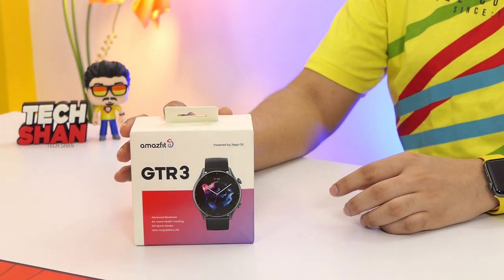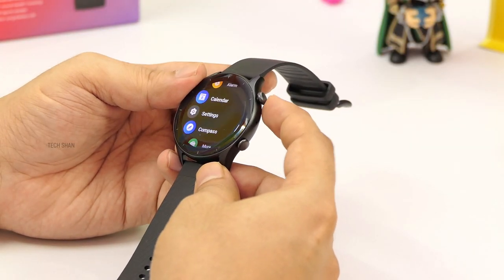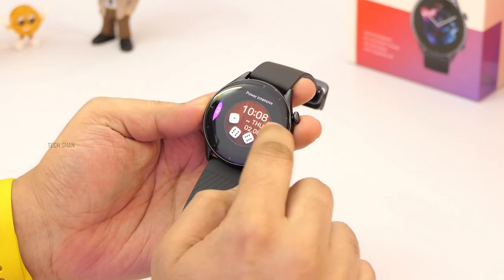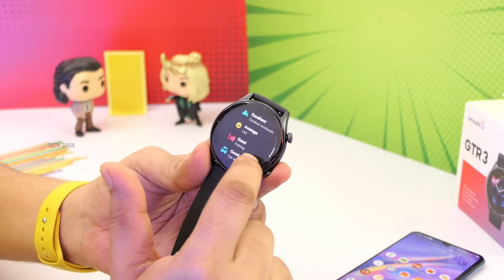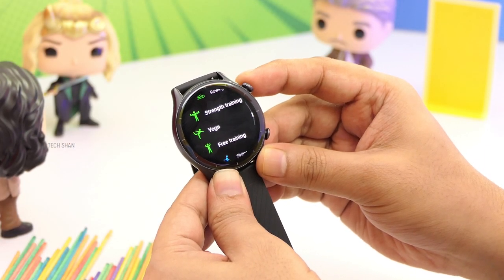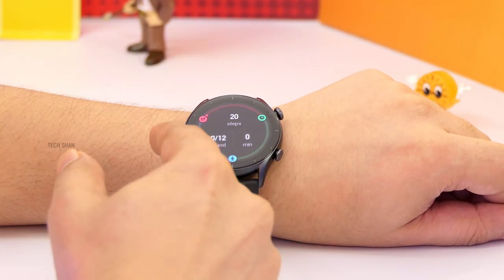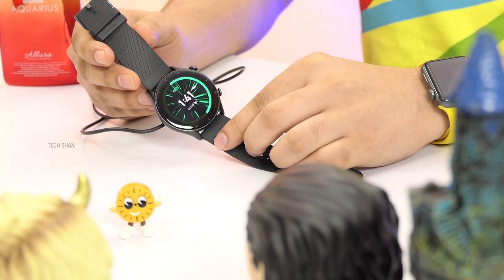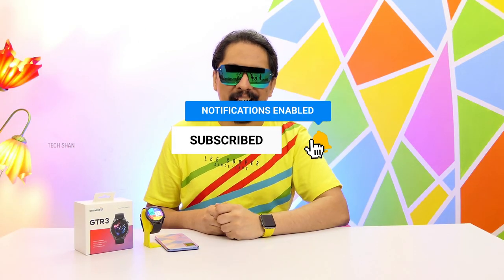Amazing on your Wrist - Tick Tock ...Tick Tock ...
Top | Tech | Smartwatch |  Amazfit GTR 3 | Amazfit Smartwatch | India | Best Smart watch | Premium watch |

In this video I unbox and review the all Amazfit GTR 3 Smartwatch

Amazfit GTR 3